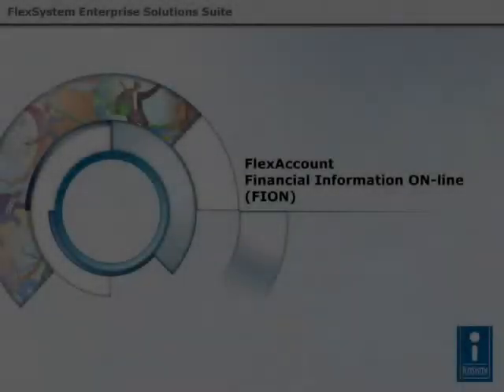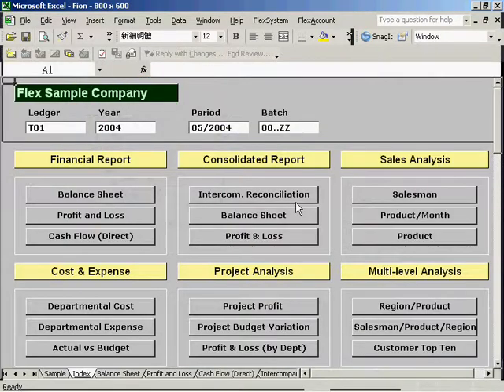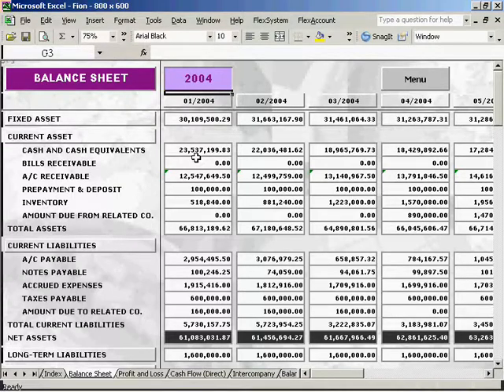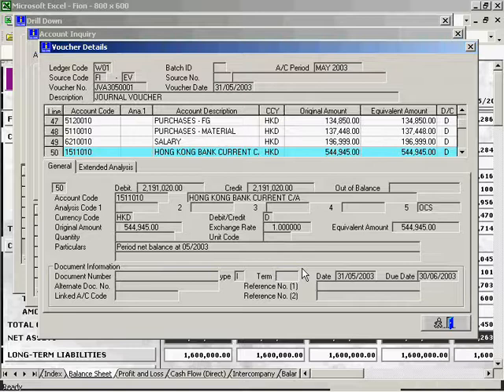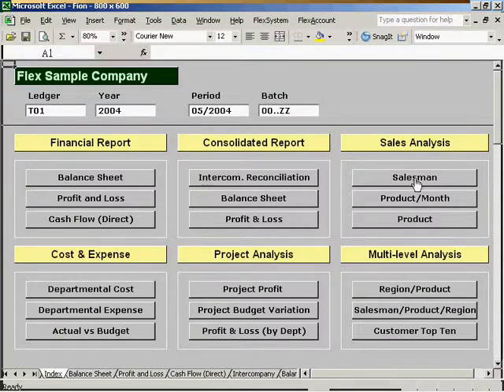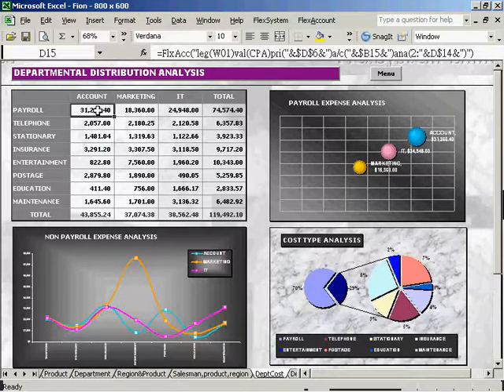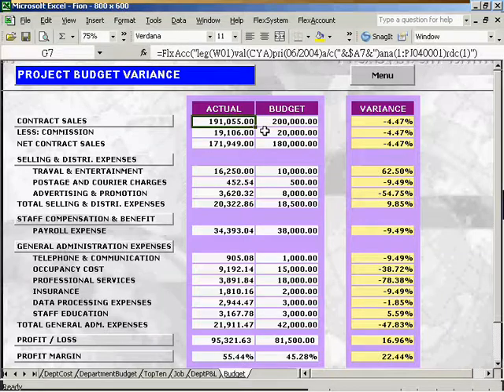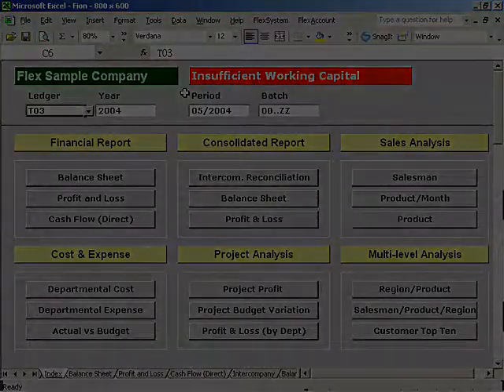FlexSystem FlexAccount FION Demo 1 - Report Customization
深入了解 FlexSystem：
FlexSystem是香港最大的ERP系統供應商，當地有25%以上的上市公司市占率，集團於1987年創立至今版圖橫跨整個亞太地區，於香港、台灣、北京、上海、廣州、深圳、澳門、馬來西亞均有服務據點，國內外有10000多間企業一致好評，客戶橫跨全球42個國家，其中包含Forbes全球上市公司2000強中的10分之1，深耕台灣21年為上市公司和企業廣泛使用。

FlexSystem Limited (Taiwan Branch)
香港商佛萊信電腦軟體有限公司台灣分公司
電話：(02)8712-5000